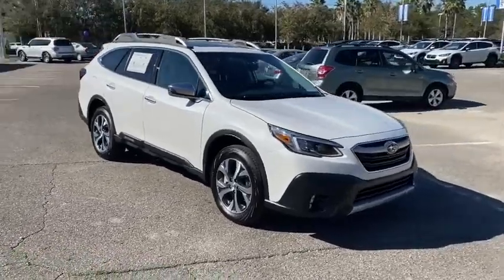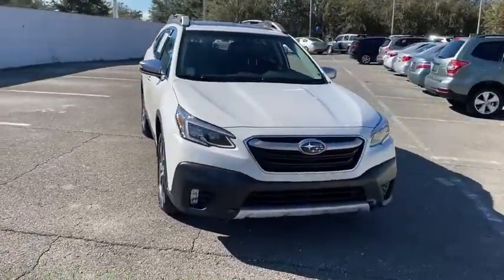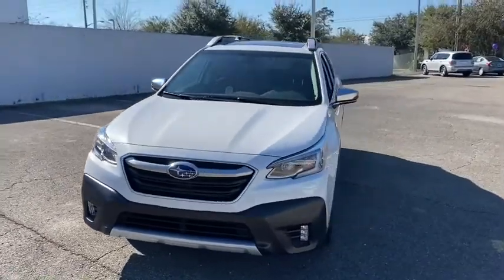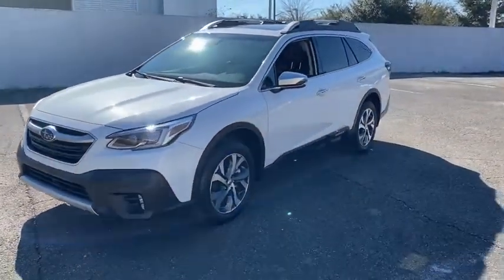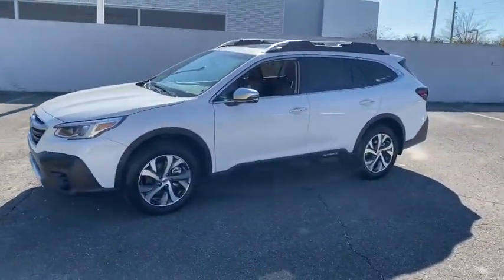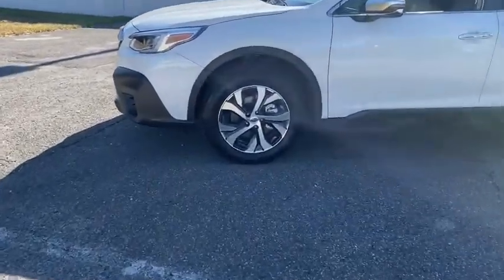2021 Subaru Outback Gainesville, Ocala, Jacksonville, Newberry, Alachua FL M3132573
Crystal White Pearl New 2021 Subaru Outback available in Gainesville, Florida at Subaru of Gainesville. Servicing the Ocala, Jacksonville, Newberry, Alachua, FL area.

This 2021 Subaru Outback 2.5i in Crystal White Pearl features: 2.5i Touring AWDbrbr26/33 City/Highway MPG Recent Arrival! 26/33 City/Highway MPGbrbrPrices are plus tax tag title $198 Electronic Filing Fee and dealer pre-delivery service fee in the amount of $899 which charge represents cost and profit to the dealer for items such as cleaning inspecting and adjusting new and used vehicles and preparing documents related to the sale.